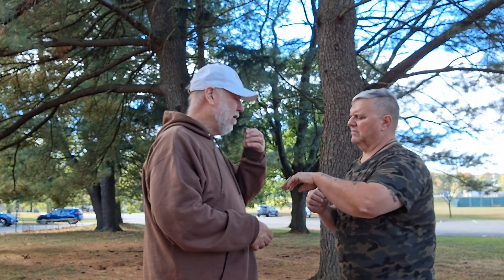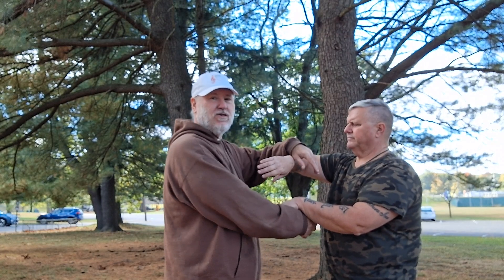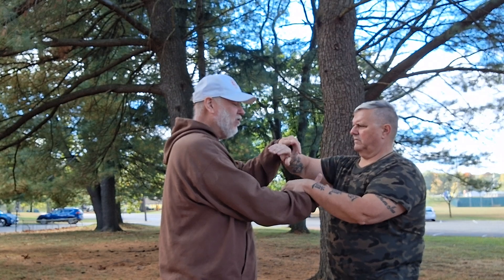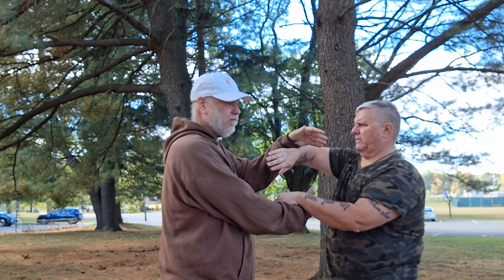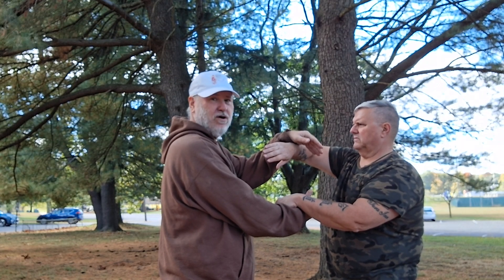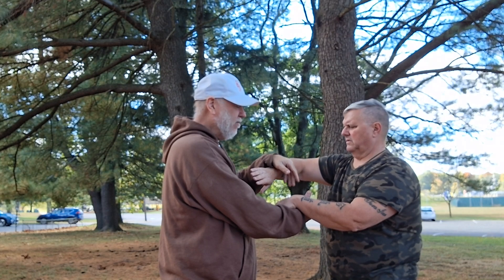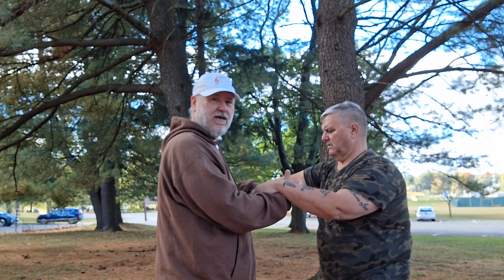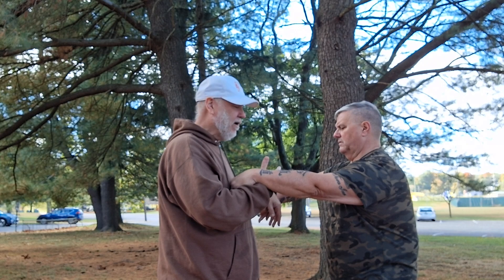shoulder strikes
A short video on how I might use a shoulder strike...